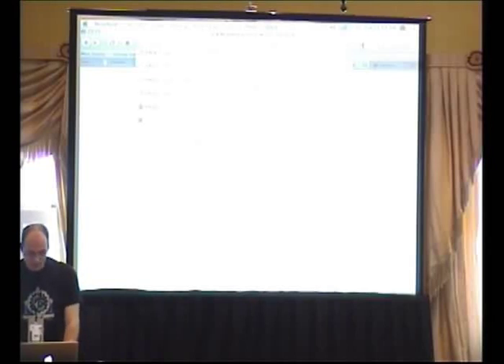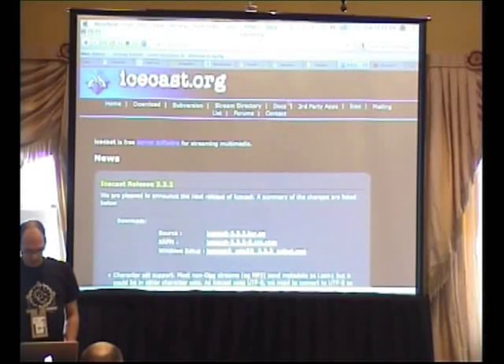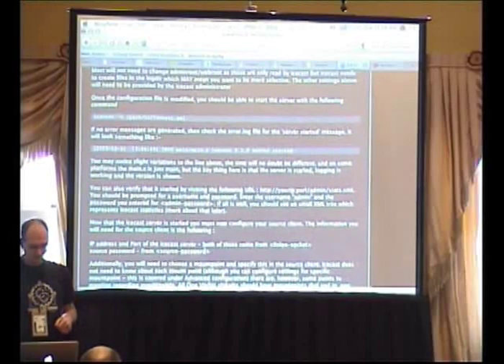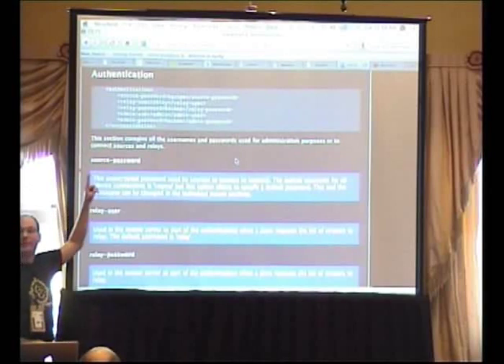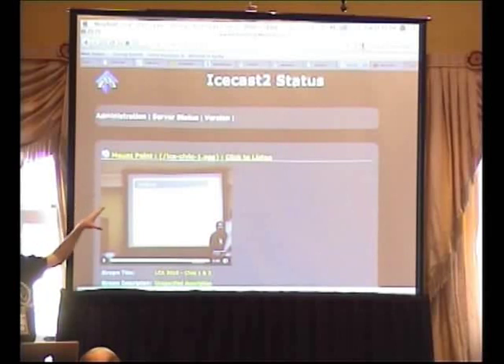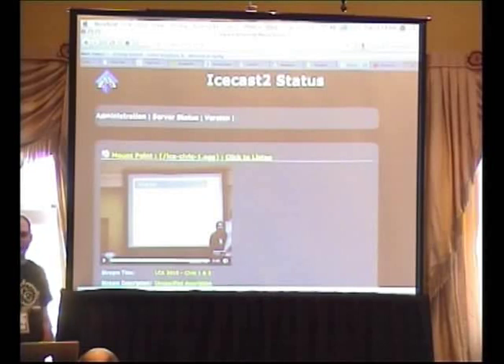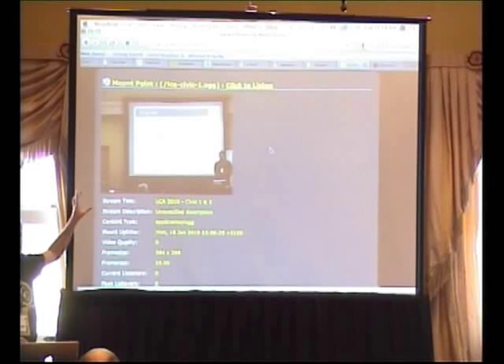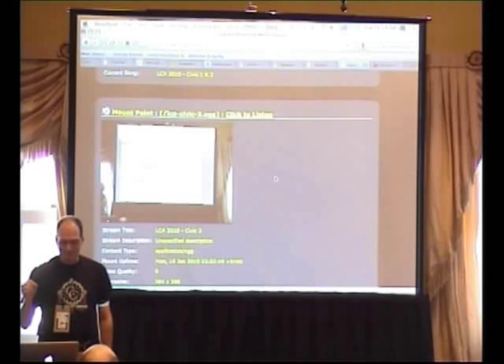Icecast Streaming Ogg Server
Presenter(s): Ralph Giles